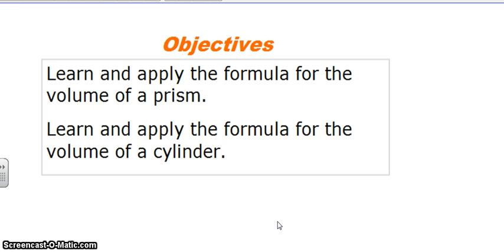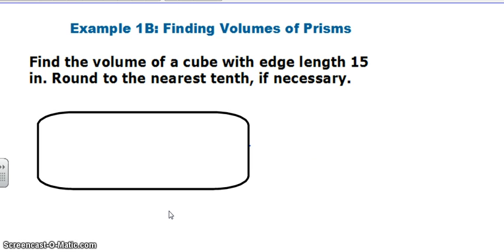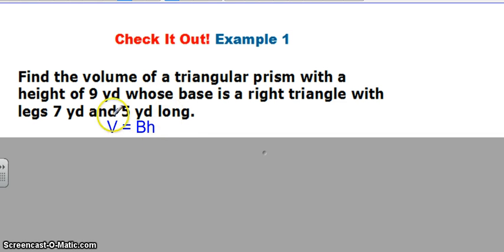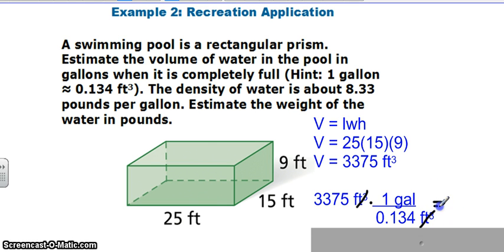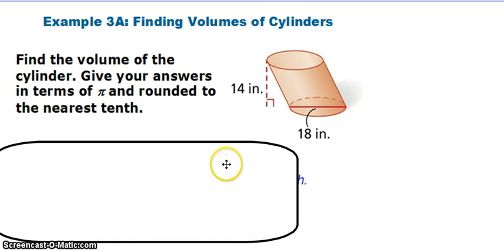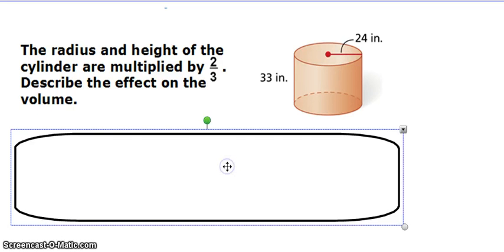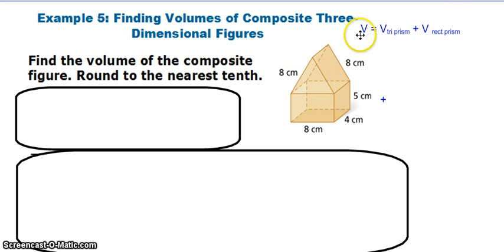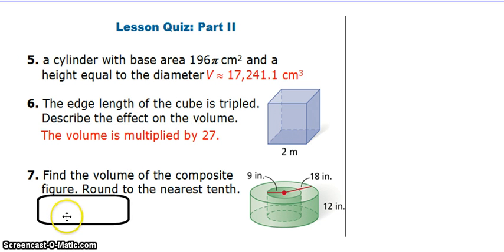Geometry 11-2 Volume of Prisms & Cylinders